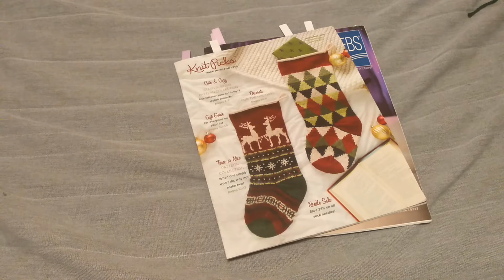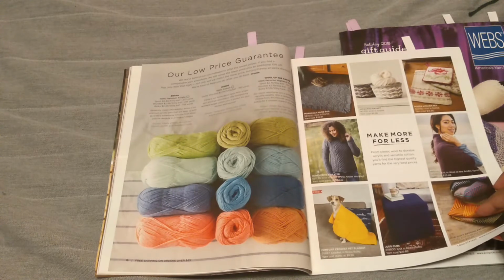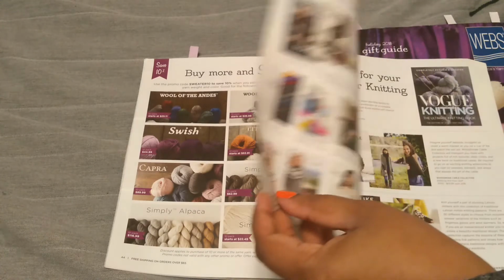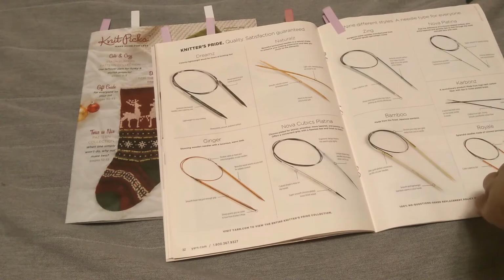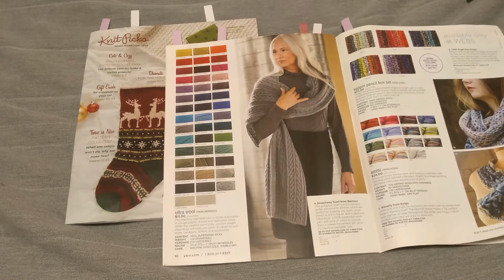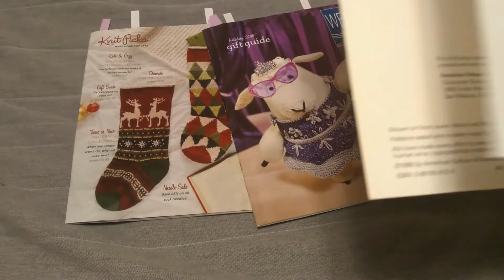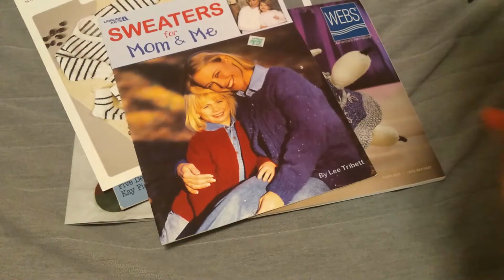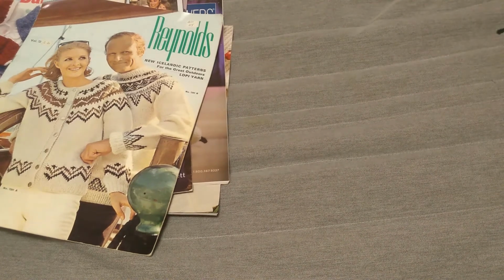Perusing Pattern Books 2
Hi folks! We are switching things up (yet again) and taking a moment to look through the catalogs, magazines, and pattern books that I have in my possession. Join me in flagging projects that look fun—and maybe most importantly—doable! This video is part of the Perusing Pattern Books series playlist because we have a LOT to go over, AND I plan on doing this every time I get a new book or magazine chock-full of neat ideas and inspiration!

Featured literature today is Knit Picks and Webs